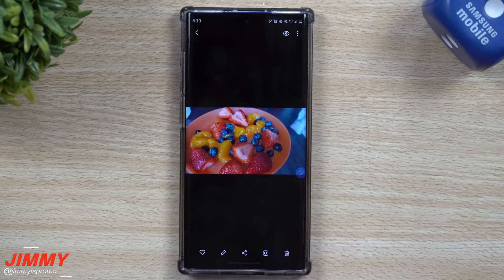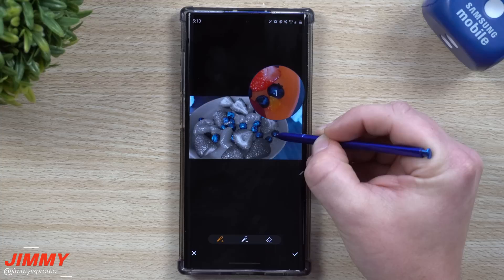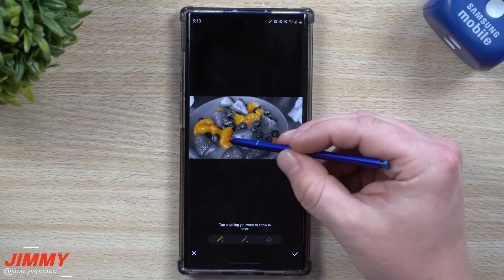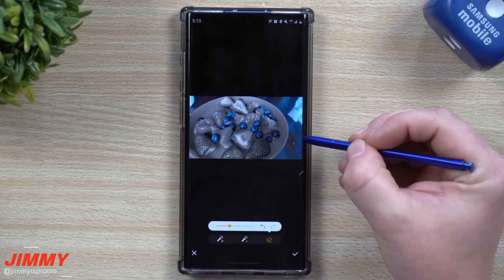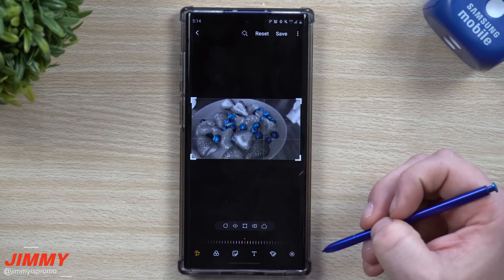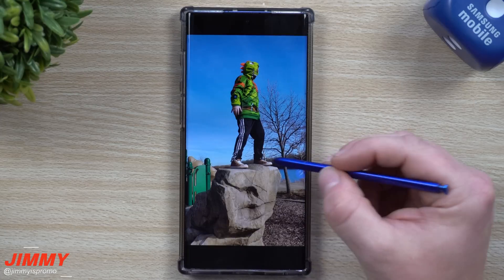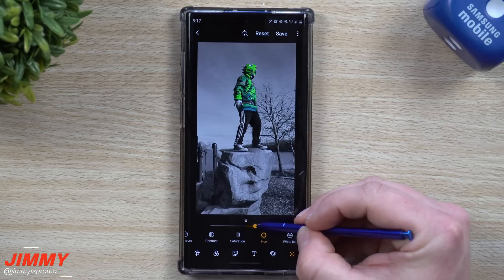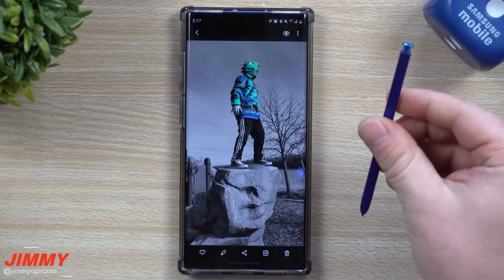Samsung's Spot Color Is Back - One UI 2.0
Welcome to the home of the best How-to guides for your Samsung Galaxy needs. In today's video, we will take a look at one of my favorite ways to edit a photo. At one time it was renamed, it was also completely gone for a while, But now it's back.